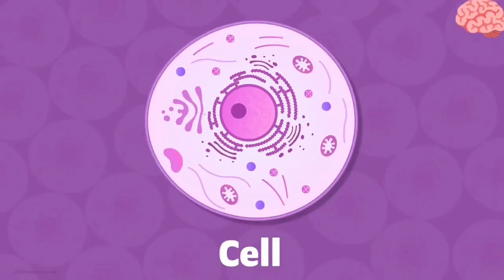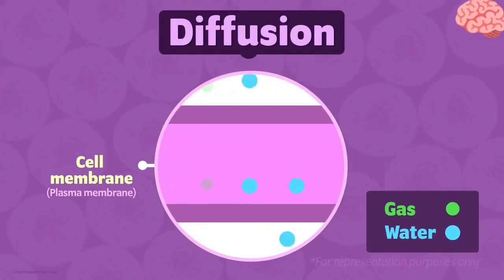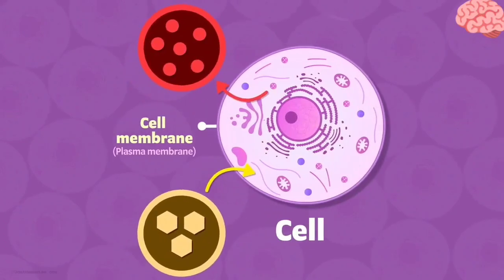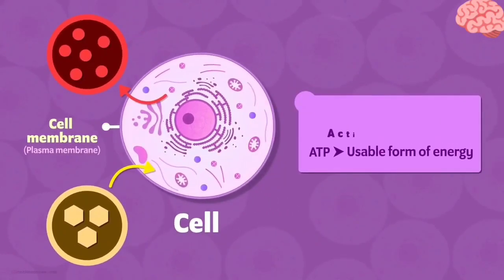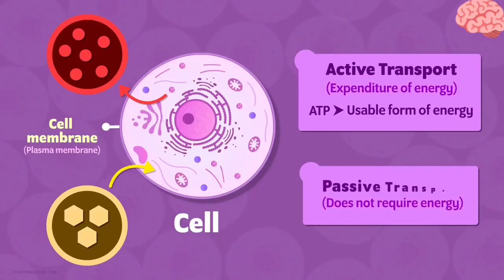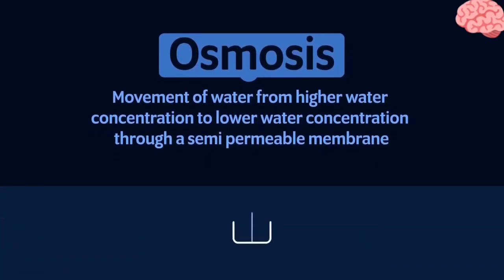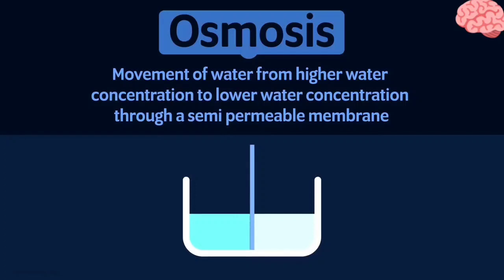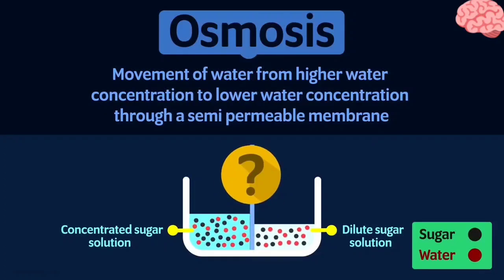What is Osmosis ? - Part 1 | Gain your knowledge 🧠 | In English